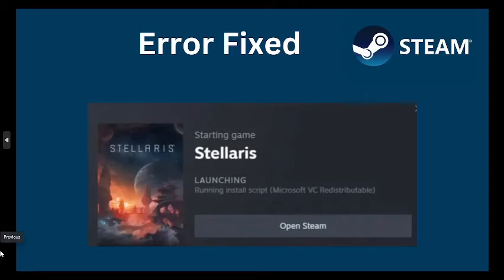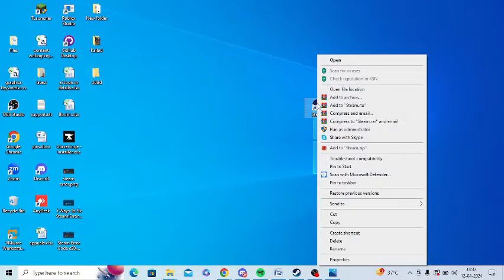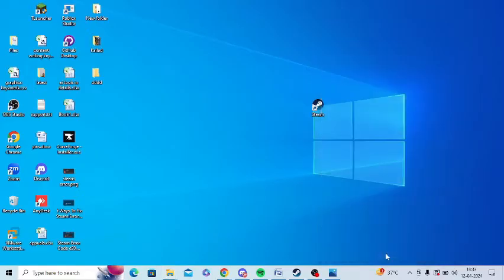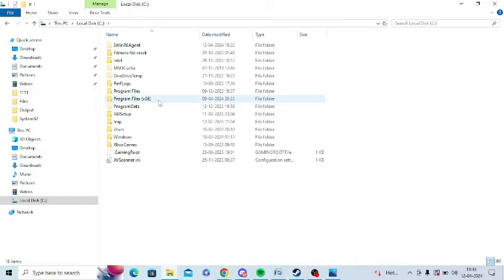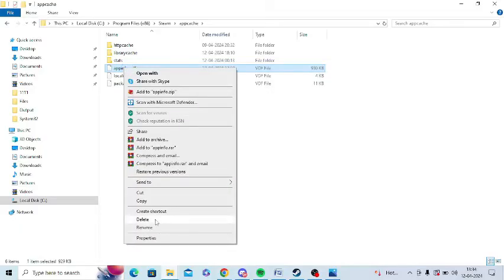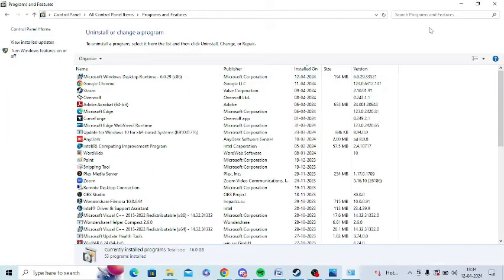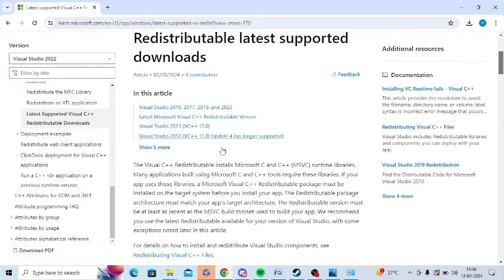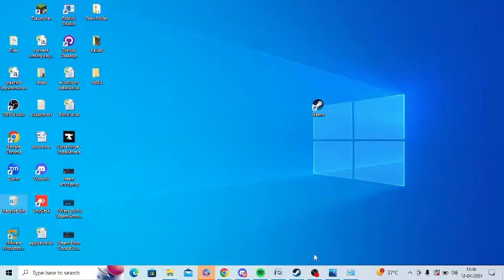4 Ways To Fix Steam Error: Running Install Script Microsoft VC Redistributable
Steam error running install script Microsoft VC Redistributable usually occurs while launching the game. This means some critical files are missing causing the issue. Without installing scripts, it is not possible to launch the game on Steam. If you continuously receive Steam error running install script Microsoft VC redistributable Windows 10, there is no need to worry as I am giving its best fix in this tutorial. Four ways are given to get rid of the error steam stuck on running install script Microsoft VC redistributable.

Step 1 – Run Steam as administrator

Right click on Steam and select “Properties”
Select “Compatibility”
Under “Settings” turn on “Run this program as an administrator”

Step 2 – Delete appinfo.vdf file

Go to path - C:\Program Files (x86)\Steam\appcache
Delete appinfo.vdf file

Step 3 – Uninstall and Re-Install Microsoft Visual C++ Redistributable Manually

• Select Program and Features
• Uninstall all versions of Microsoft Visual C++ Redistributable Manually
and Re-install Visual C++ Redistributable

Step 4 – Turn Off Firewall

Go to Control Panel – Windows Defender Firewall – Turn Windows Defender Firewall on or off – Turn off Windows Defender Firewall – OK